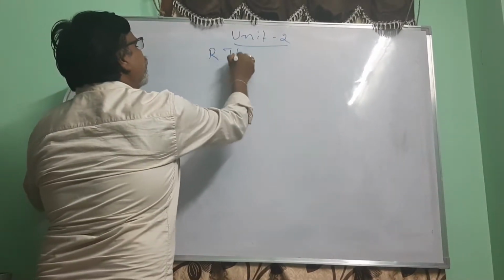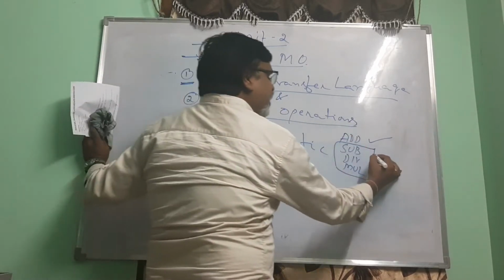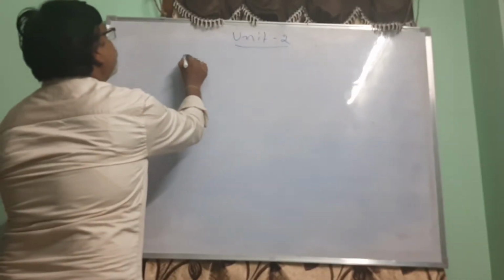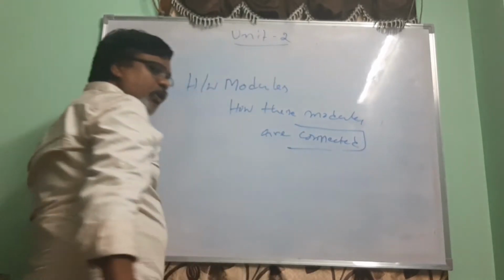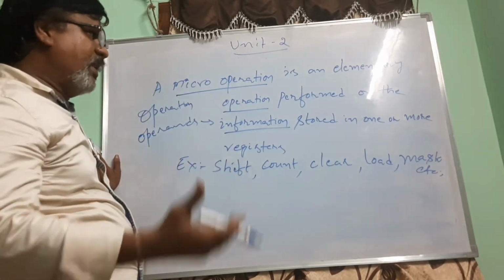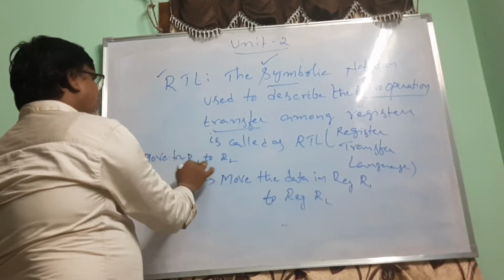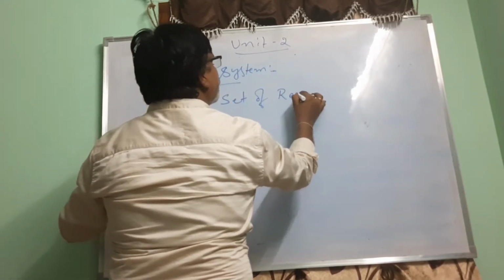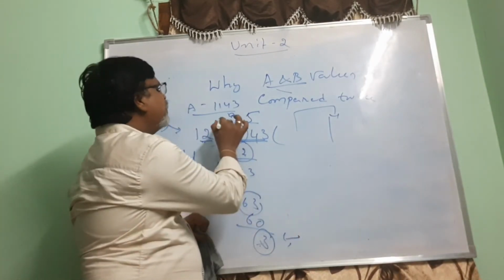CSE 21 CO Session #19| Unit - 2 Introduction topic and Basic Definitions.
Explanation about Registered Transfer Language and Micro Operations